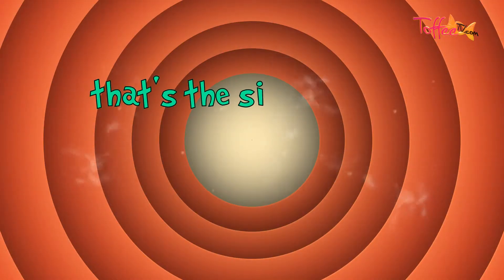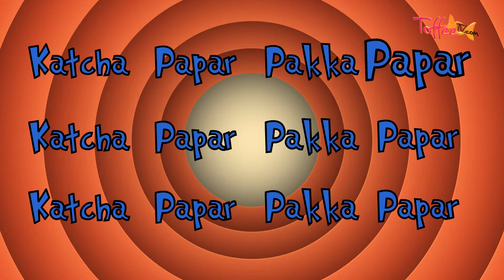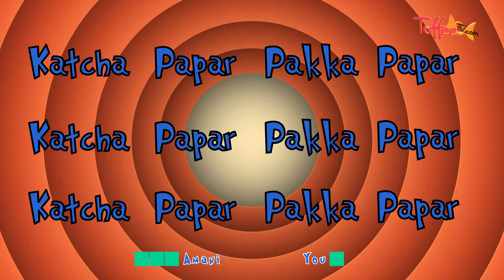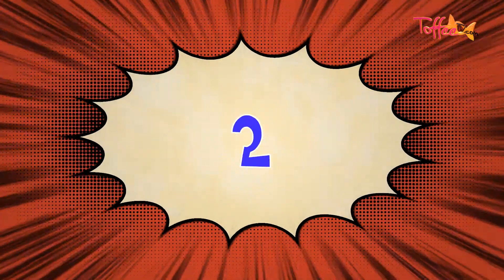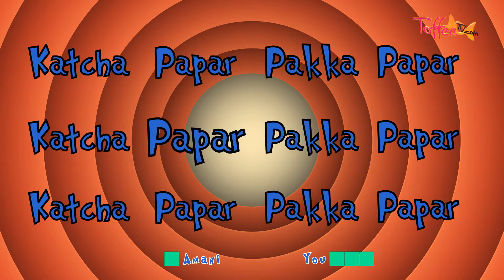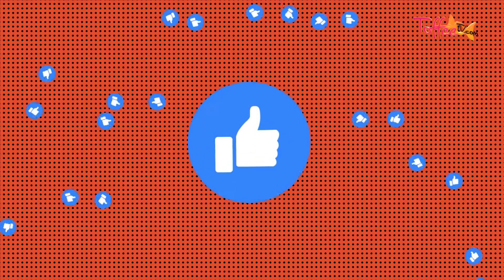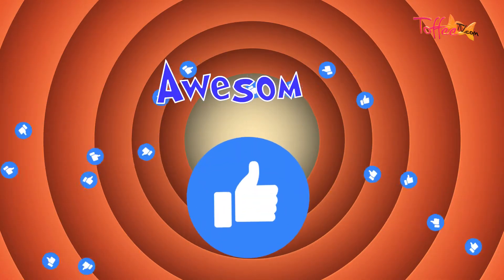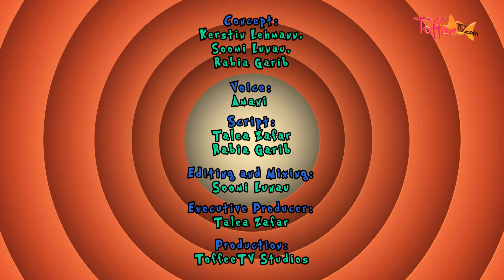Toffee TV | Tongue Twister challenge: Kacha Papar, Pakka Papar | Urdu Tongue Twister | Fun Game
We're back another Tongue Twister challenge for you. Tongue twisters are super tough and that's why the amazing Amani is going to help you practice so you can say them as fast as she can!

Tongue Twister text: Katcha papar, Pakka papar

If you love this video, be sure and let us know! More importantly, share the video with your friends and family!

Good luck and let the games begin!

Log onto for more tongue twister challenges, fun songs, stories and activities in Urdu, English for kids!!